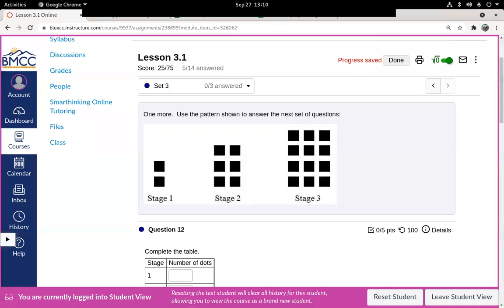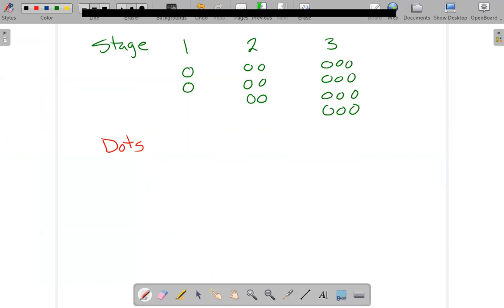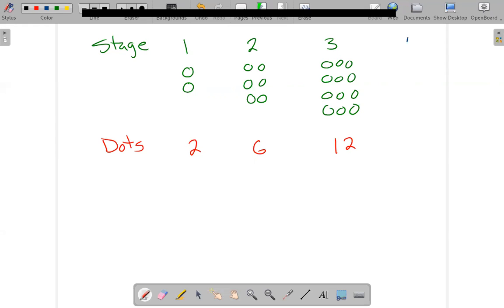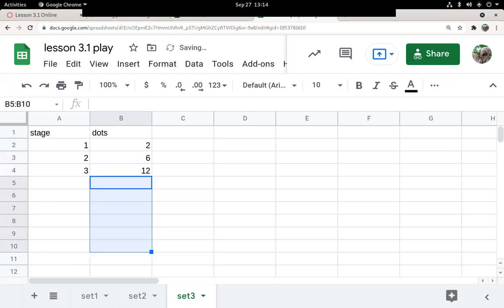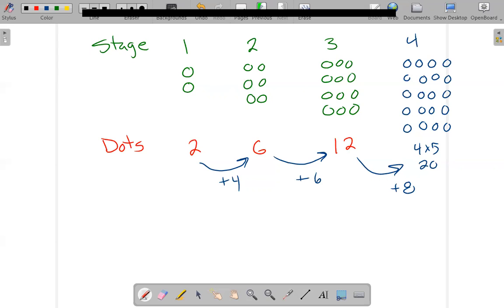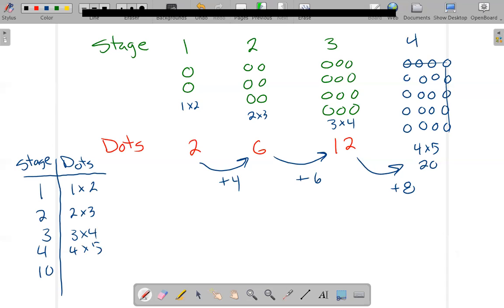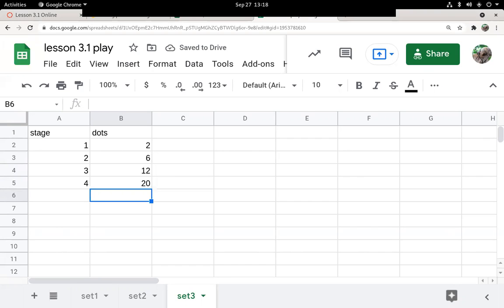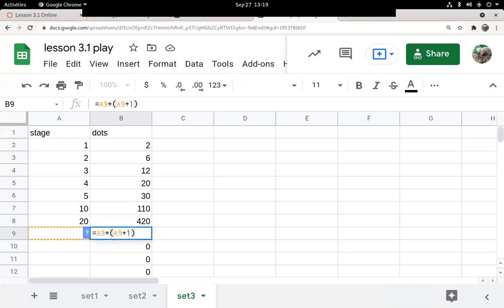Quant Lit 2 Lesson 3.1 Set 3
MTH098 Quantitative Literacy 2 @ BMCC
Lesson 3.1 Set 3 on paper and a spreadsheet